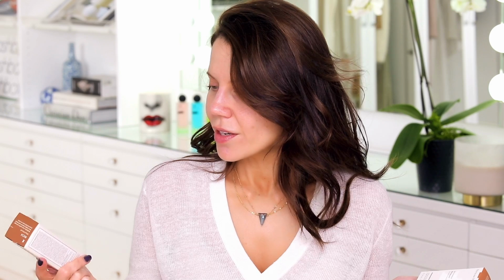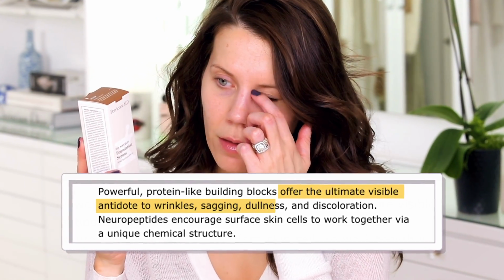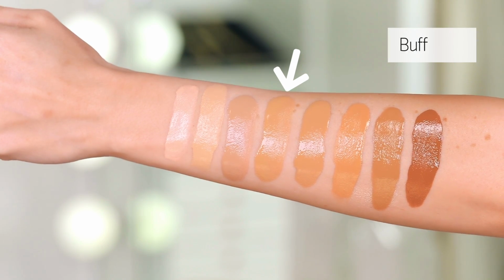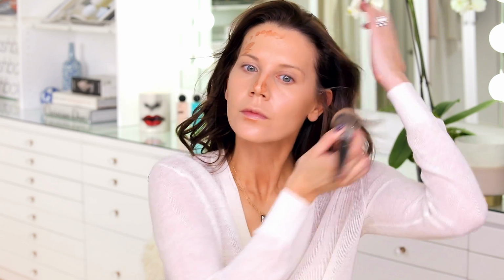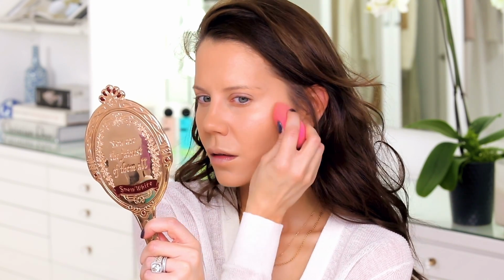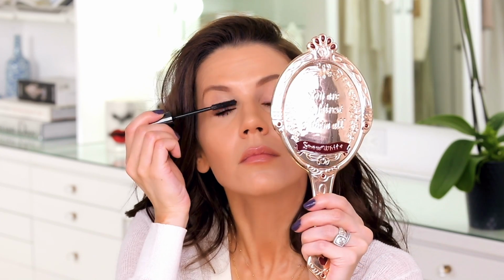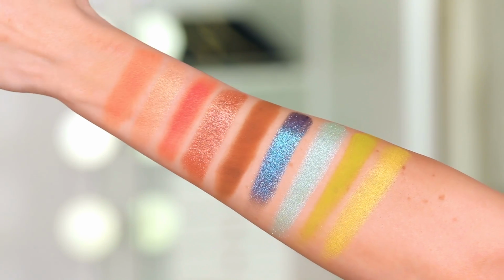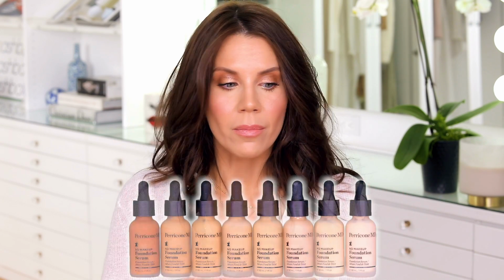"NO MAKEUP" MAKEUP COLLECTION ... Try-On Review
Today I'm testing expensive makeup to look like no makeup 🤷🏻‍♀️ Perricone MD "No Makeup" collection.
xo's ~ Tati

Perricone No Makeup Foundation Serum $60Perricone No Makeup Bronzer $35
Perricone No Makeup Highlighter $35
Perricone No Makeup Blush $35
Perricone No Makeup Mascara $30

Face:
Perricone No Makeup Foundation // Light Warm Perricone No Makeup Bronzer Perricone No Makeup Blush Perricone No Makeup Highlight
*Added after initial try on
Palette // Light Honest Beauty Cream Blush // Rose Pink Fenty Diamond Bomb // How Many Carats?!
EYES:
Jouer Tan Lines Shadow Palette Huda Melted Shadows // Gold Chains Perricone No Makeup Mascara
LIPS:
Sorme Lipliner // Nectar
Dose Of Colors Lipstick // Glazed Glow Gloss // Cupcake

NAILS:
Glitter Daze // Grunge
HK Girl Fast Dr Top Coat

LIPS:
Sorme Smearproof Lipliner // Nectar 21
Dose Of Colors Lipstick // Brulee
Glo Skin Beauty Gloss // Cupcake

Sunscreen Mentioned = Elta MD

Tati Westbrook
1905 Wilcox Ave
Suite #111